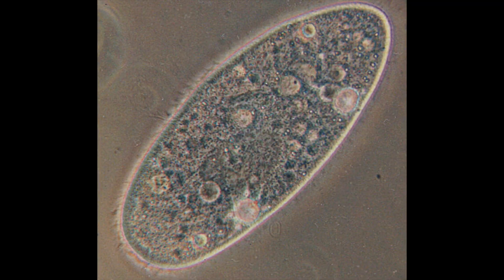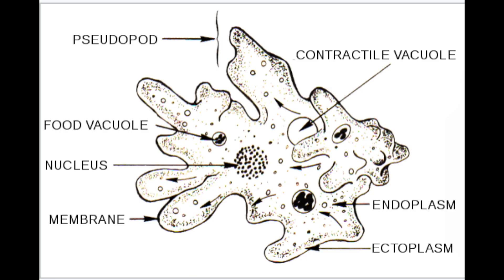Multicellular Vs Unicellular Organisms | A Level & SL IB Biology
Hazel takes you through the difference between unicellular and multicellular organisms, including why multicellular organisms cannot rely on diffusion alone to transport nutrients to their cells